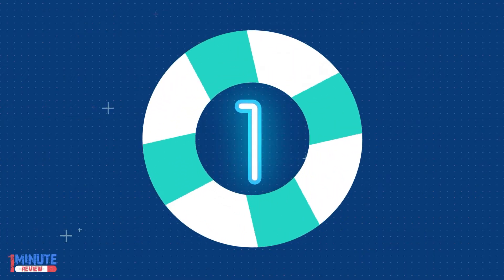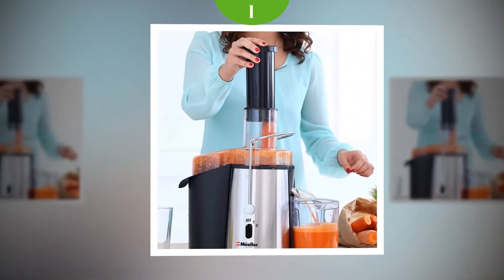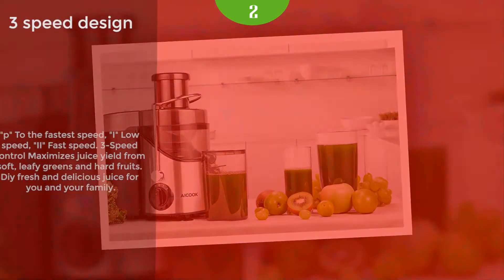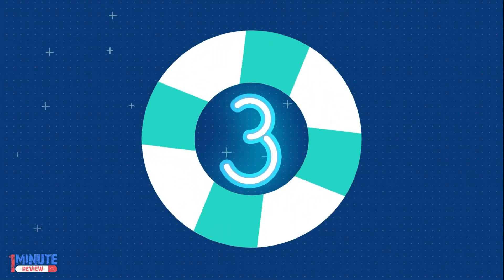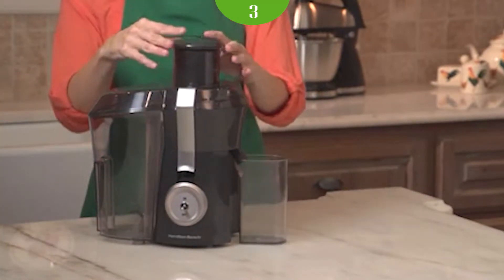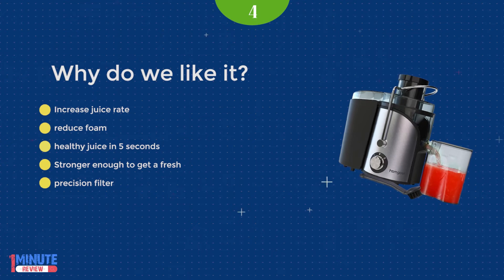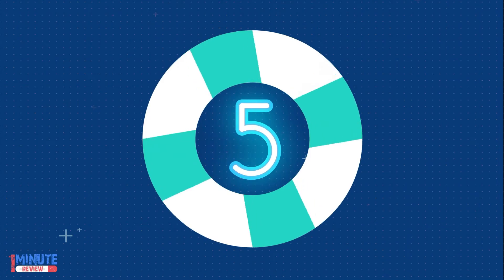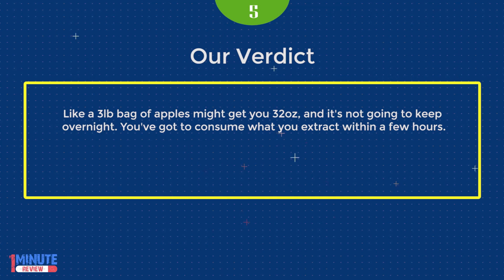The Best Centrifugal Juicer in 2022 | Top 5 | 1MR Buying Guides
Top 5 The Best Centrifugal Juicer in 2022

1. Mueller Juicer Ultra
2. Aicook Juicer machine with 3" Wide Mouth
3. Hamilton Beach Juicer Machine
4. Homgeek Vegetable Juicer Machine
5. Aicook Juicer Machine BPA Free